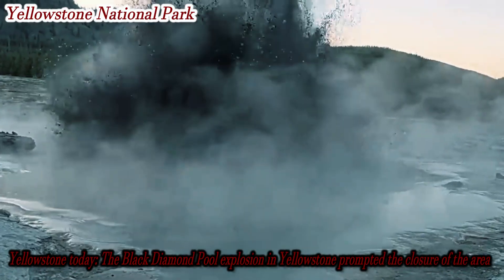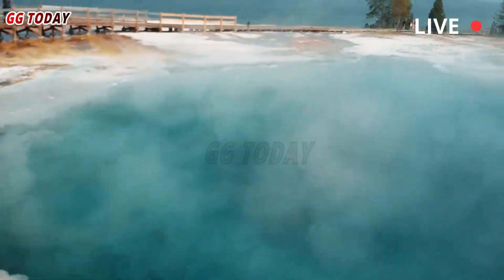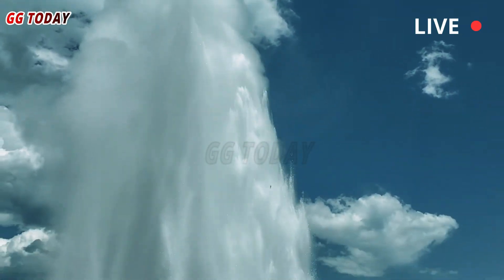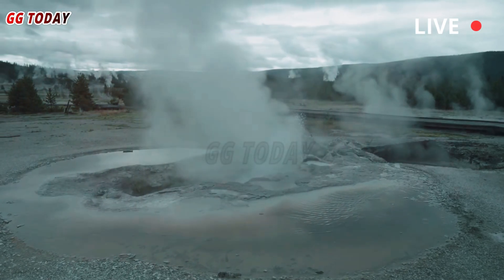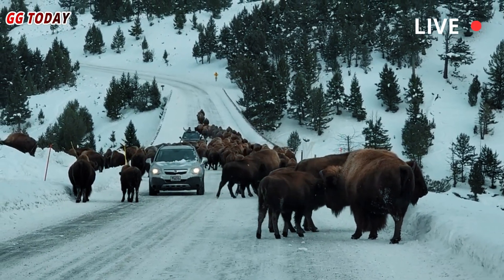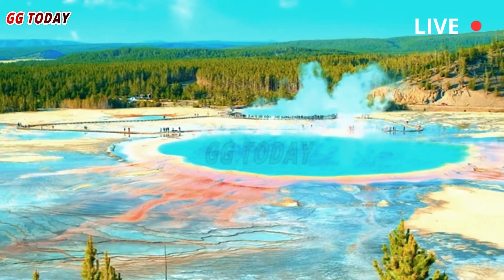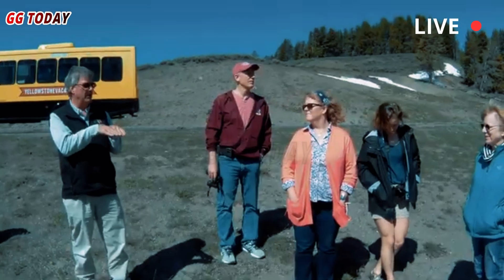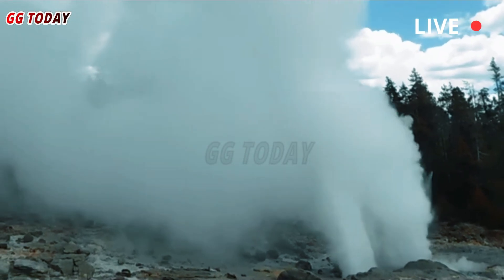Black Diamond Pool Eruption in Yellowstone National Park and Supervolcano Eruption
Nearly a year has passed since the Black Diamond Pool in Yellowstone National Park experienced a significant hydrothermal explosion. This event attracted the attention of visitors to the area. The explosion occurs when a shallow hydrothermal system is blocked by water-borne minerals. These minerals clog the plumbing system, causing pressure to build just below the surface. The resulting explosion is inevitable...